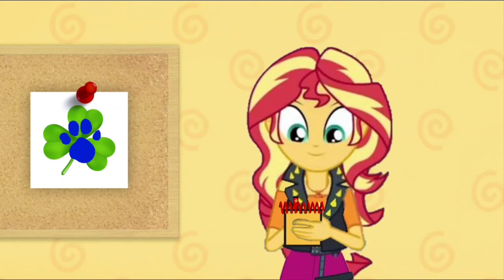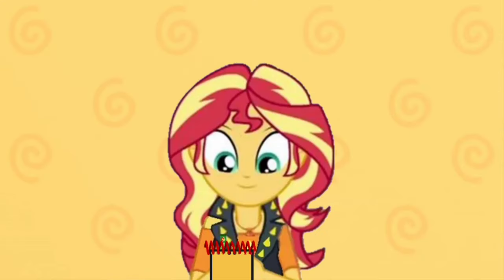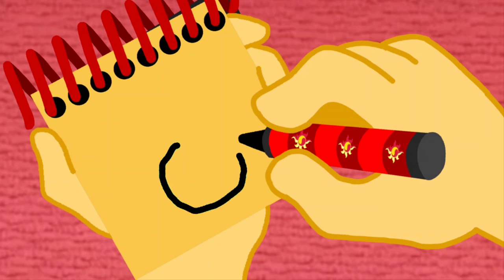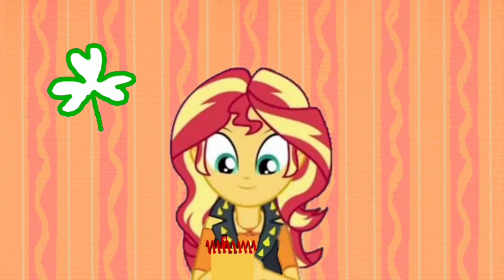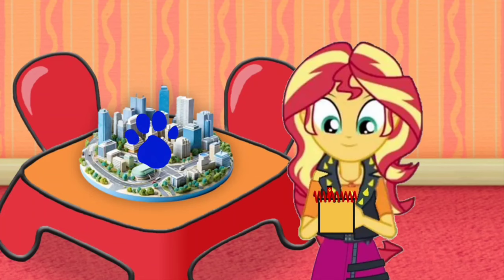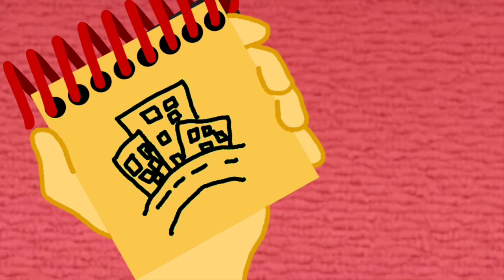Blue's Clues and Sunset Shimmer: HTD 3 Clues from (NBA Finals 2024)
3 Clues:

1. Shamrock
2. Leprechaun
3. A City

Credit to DeepPonies (app) Sunset Shimmer's Voice, Ben Casey, Noah Bisson, RoccoTheBlue'sClues&OtherShowsFanatic3000, Jordan Gwartney, CJRoblox Productions, Princess Creation345, Botchan-MLP, Chris 14.0, AndoAnimalia, CloudyGlow, gmaplay, rupahrusyaidi and all the vector artists from Deviantart